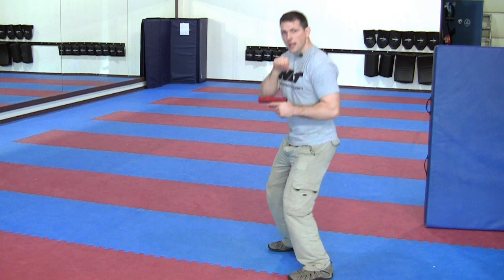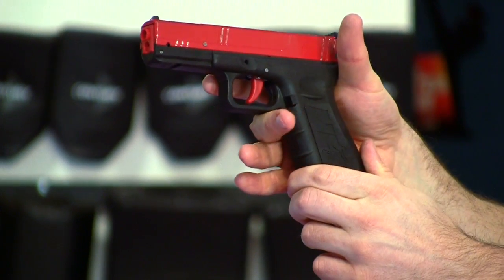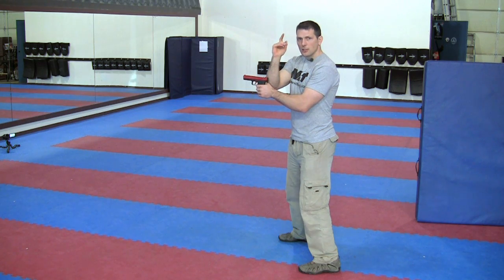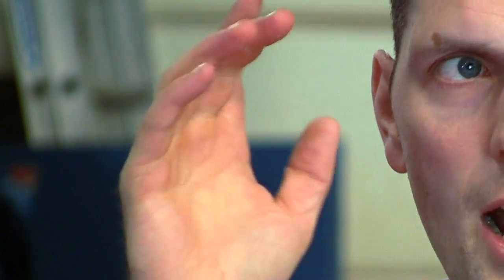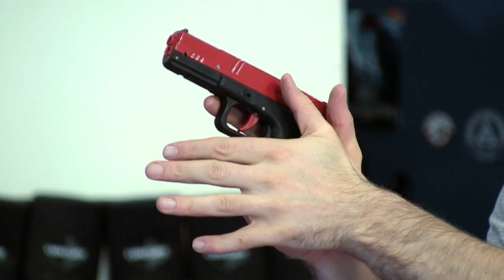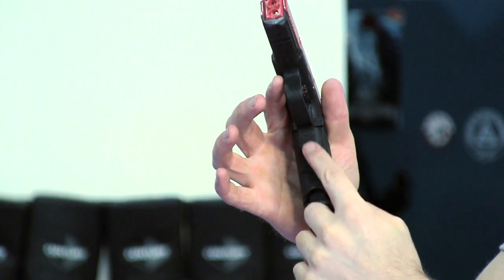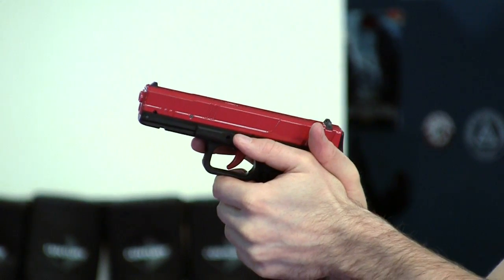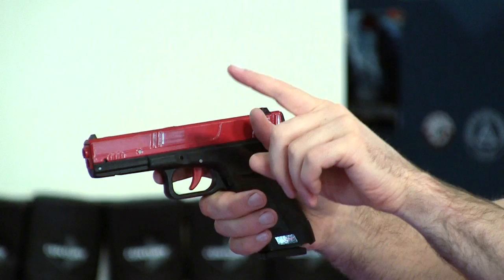Pistol Fundamentals with Mike Hughes: Grip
Grab the gun where the flesh between your thumb and forefinger is high as possible.  Wrap the fingers around the front portion of the gun and do not grip the gun like a rope but rather try to grip the gun like a "C clamp" where the front part of the second knuckles are pressed aggressively into the front part of the guns.  When you hold your hand out and grip your bottom three fingers (See at about: 50 seconds on end in the video) you can see how your trigger finger will sympathetically move with your lower fingers.  If we push back like a C clamp we tend to relax our trigger finger to engage trigger more easily.There is a slight cavity between our strong hand thumb and the gun.  This valley like cavity can be filled in with the support hand so the support hand is pressed a little bit behind the gun eating up some of the recoil.  This is still fundamentals of Mike Hughes 8 grip and stance review.
        When we put it all together, we have a nice wide stance, we drop down, our glutes are out, we have an solid upper turret like upper platform, the weak hand flesh part of the thumb is engaging just a part of the rear part of the grip of the gun.  We have chest squeeze where the arms are squeezing together at the palms behind the gun.  The chest squeeze tends to relax our forearms to allow our trigger finger to operate without screwing up the orientation of the muzzle or having trigger lock where we do not fluidly work the trigger. From a good stance we feel as though we can move, we can change elevation, we are aggressive and can handle recoil.